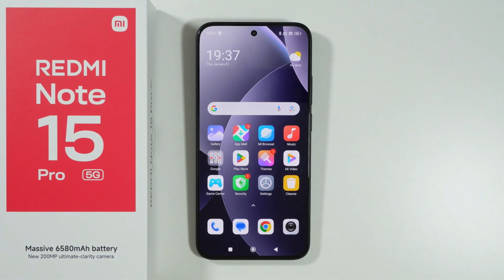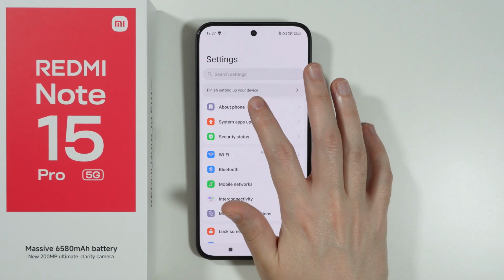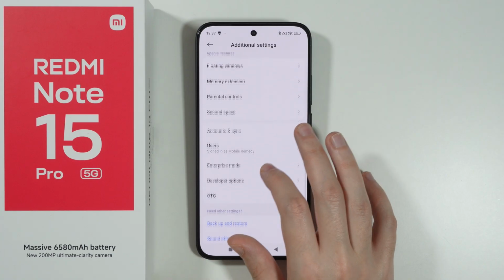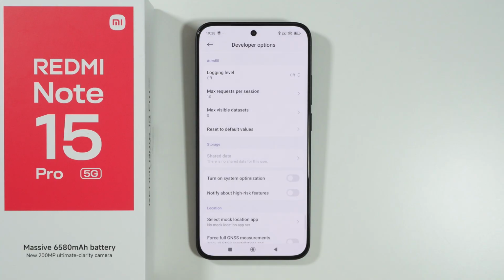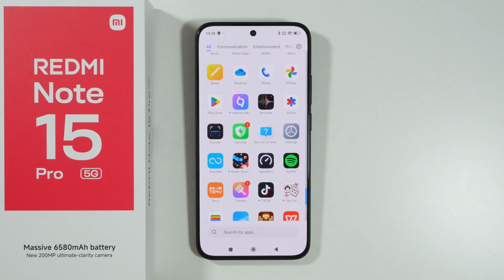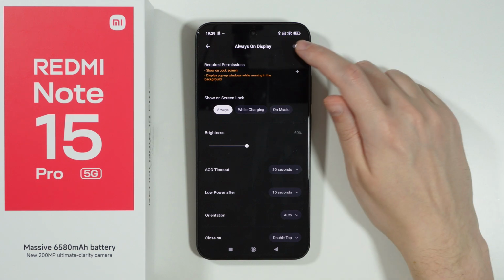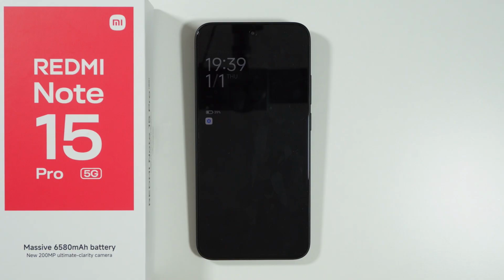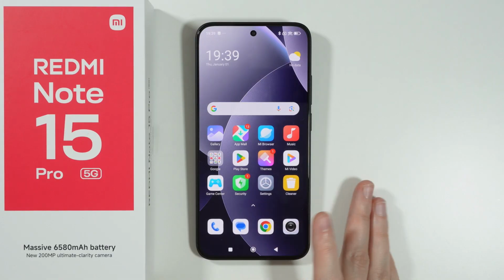Redmi Note 15 Pro/Pro+ 5G: How to Disable 10 Second Limit for Always On Display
In this video, I'll show you how to disable the 10-second limit for the Always On Display feature on your Redmi Note 15 Pro/Pro+. This simple adjustment allows your display to stay on longer, providing you with more convenience for checking notifications and time. Follow my step-by-step guide to customize your Always On Display settings and enhance your device experience.